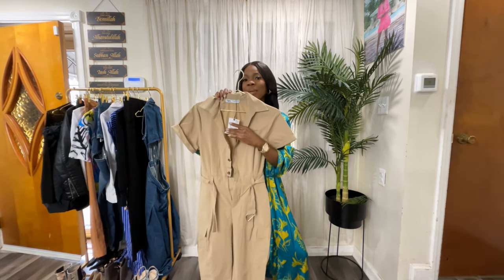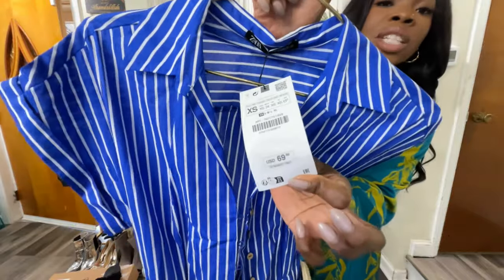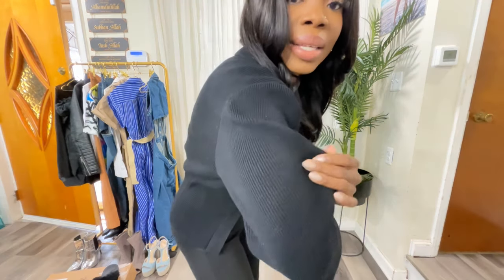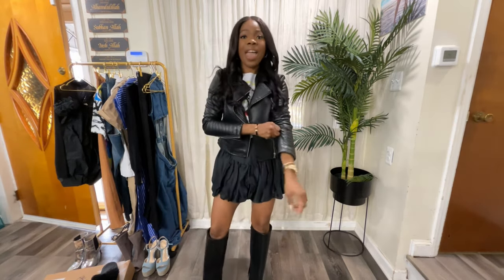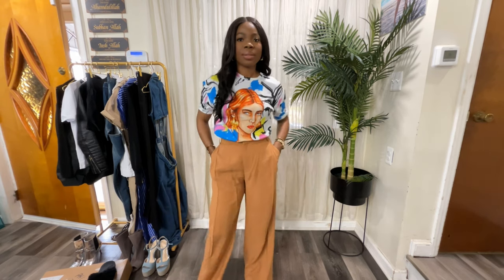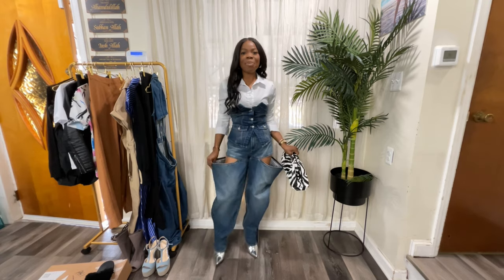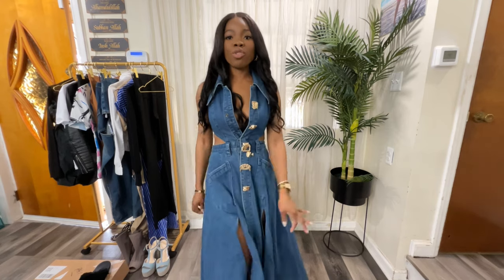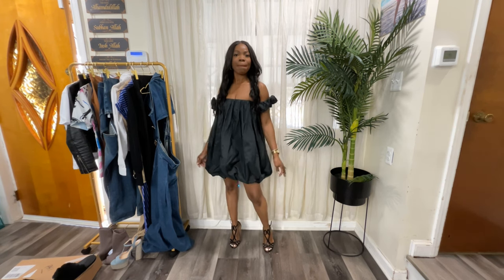Zara & Urban Revivo Styling Haul || Fashion & Beauty82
Hi beauties, in today video, I am sharing and styling few Zara & Urban Revivo pieces, please enjoy the video, don’t forget to subscribe and share, give the video a thumbs up. Love guys and see your in the next video 💕🛍️

*If anyone will like to send me anything, please use the address below 👇🏾
*Address: 925 providence Rd Apt#476 Secane, PA 19018

*My sizes are: Small/Medium in Tops, and 26-27 in Bottoms❤️

*Upload  days will be: Thursday’s and Sunday’s❤️